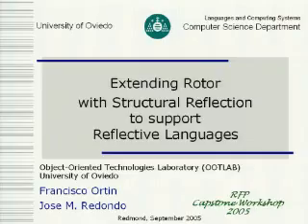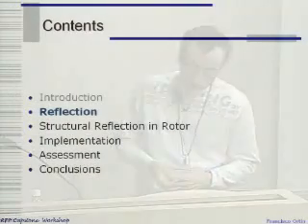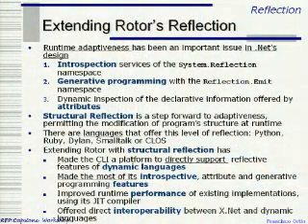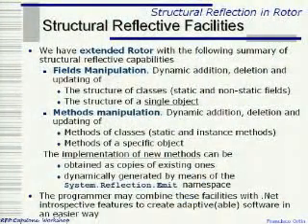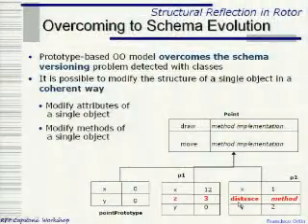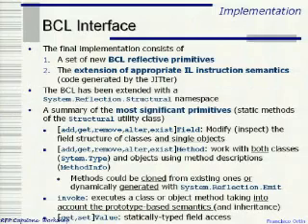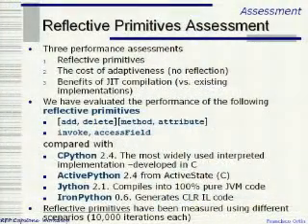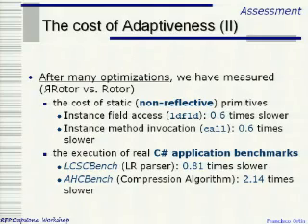Extending Rotor with Structural Reflection to Support Reflective Languages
SSCLI RFP II Capstone Workshop ΓÇô Extending Rotor with Structural Reflection to Support Reflective Languages